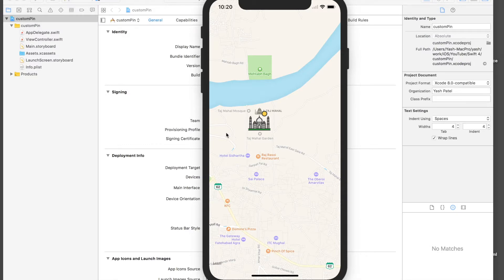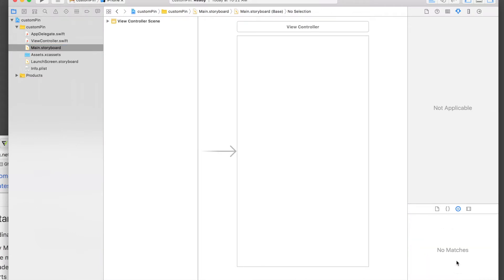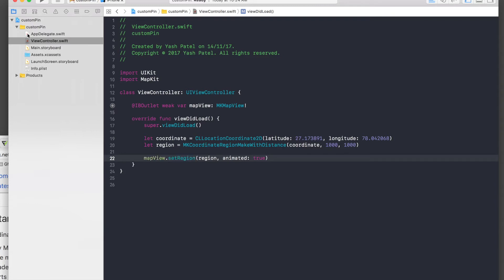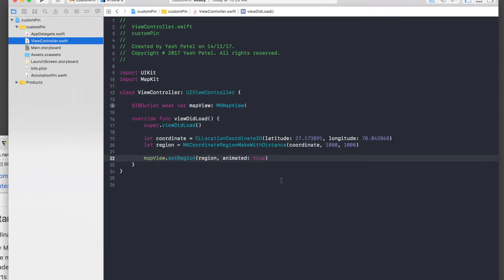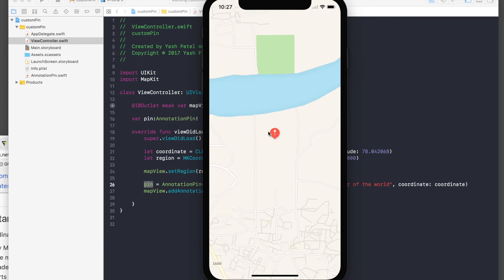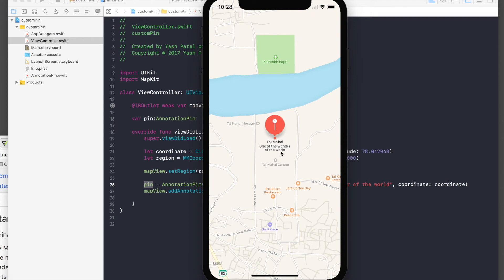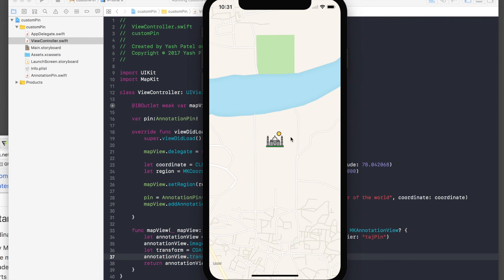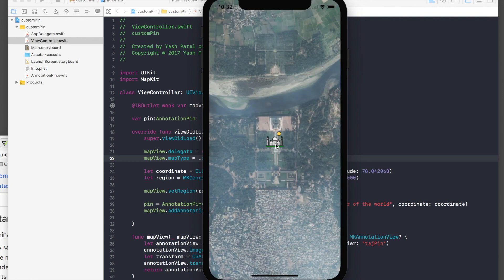Custom Annotation Pin MapView (Swift 4 + Xcode 9.0)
In this video i will show how to use custom annotation pin for map view. Custom annotation pin looks more appealing in your project.